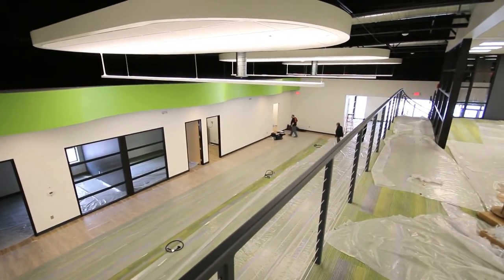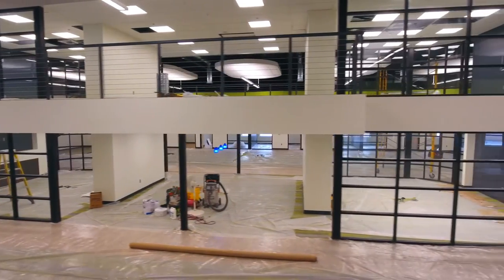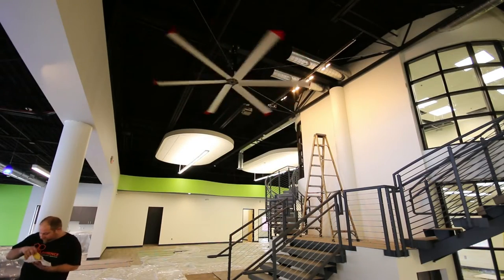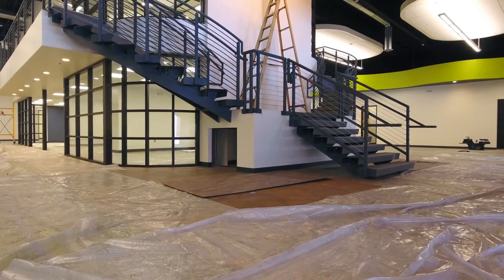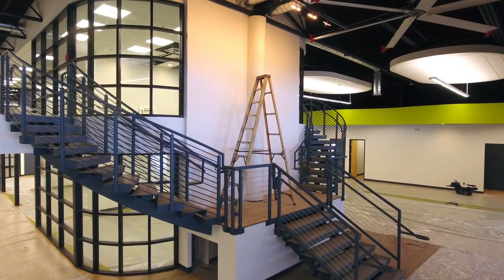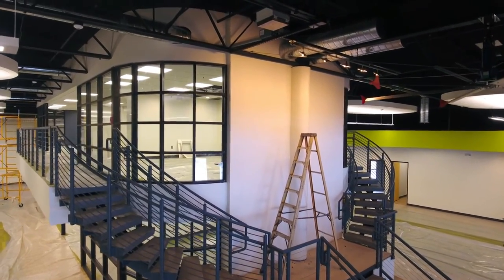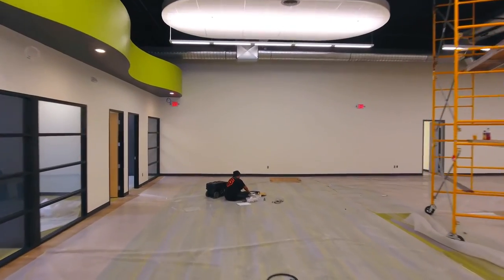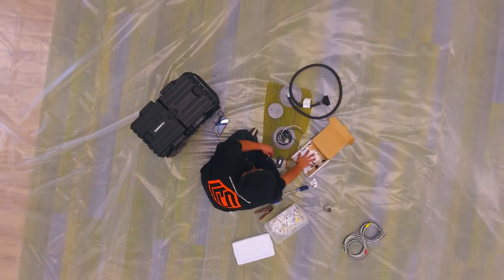Client Cabling Project Update January 2017